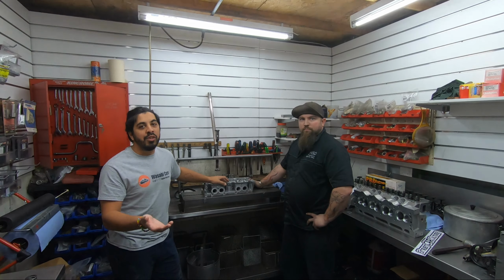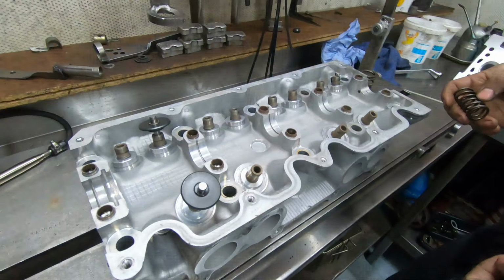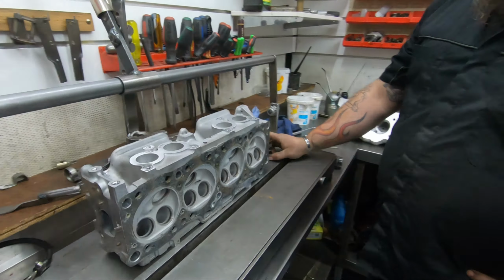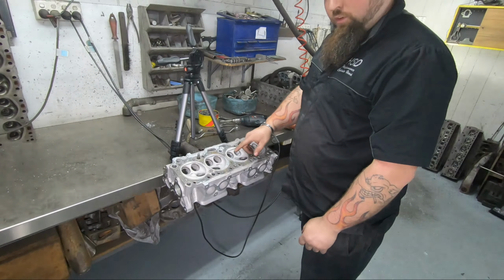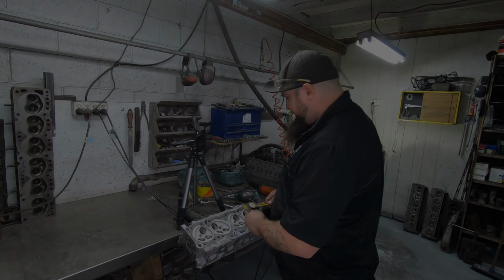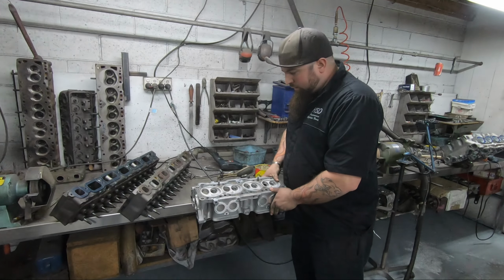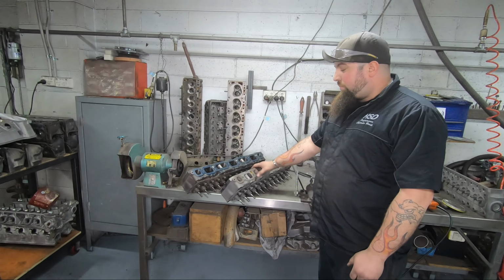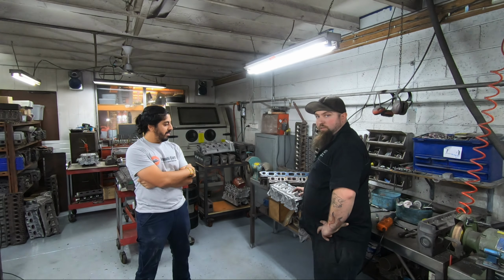CYLINDER HEAD REPAIR & PORT MODIFICATION PROCESS WITH HEAD STUD DEVELOPMENTS - STREET CAR CULTURE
In Today's episode,  we are at Head Stud Developments to take you though the process of getting the Mazda E2000 RWD 12 valve head for the sleeper build project repaired, modified and ported. Adam takes you in depth discussing double valve springs, cylinder head porting vs valve lift and much more.

If you are interested in Cylinder head porting then this is a must watch!

For all specialised cylinder head needs, you can't go past Eddie, Adam and Rod.

Head Stud Developments
31 Capella Crescent, Moorabbin
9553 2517